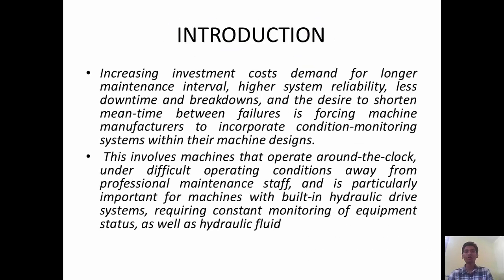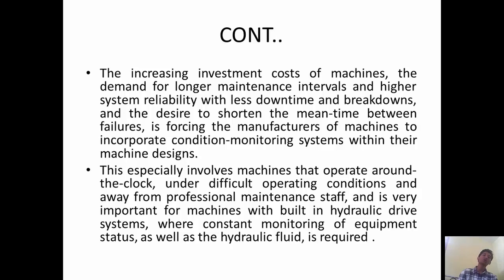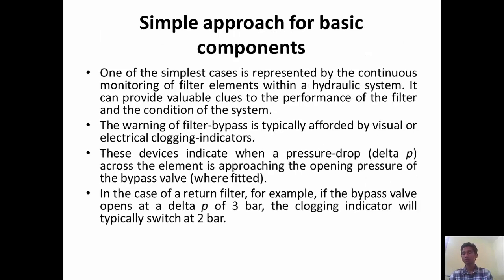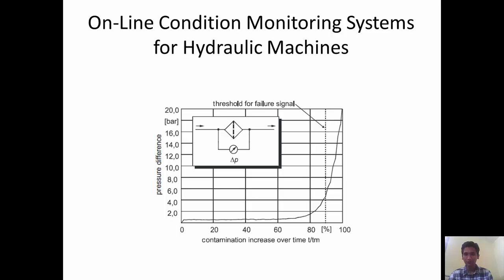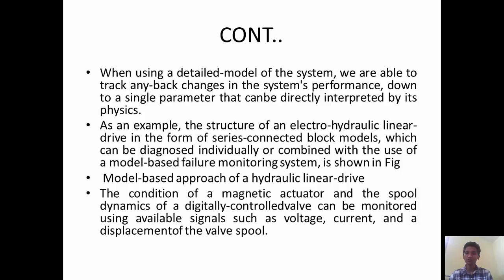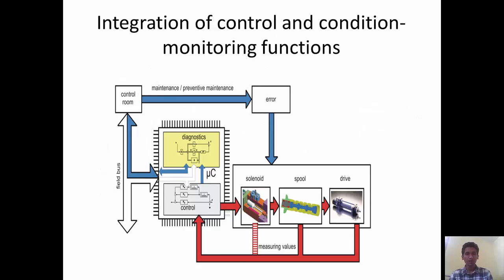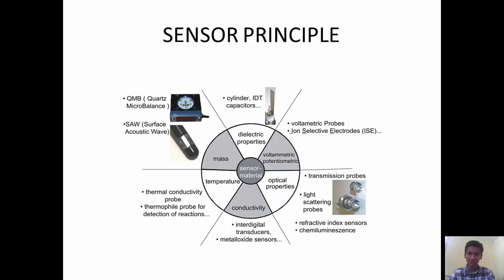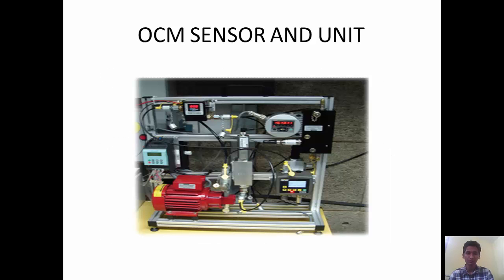Online Conditioning Monitoring for hydraulic system